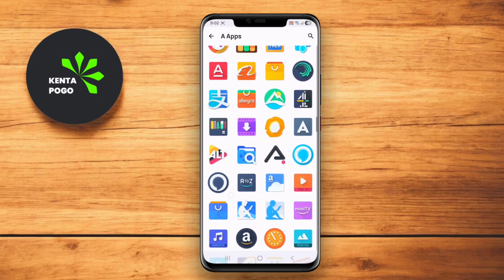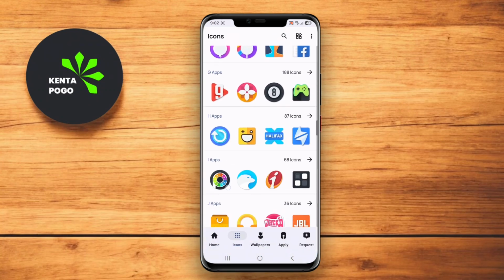Best Flora Material Icon Pack App for Android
This video introduces the best Flora Material Icon Pack app for Android, a beautifully designed icon pack inspired by Google’s Material Design. Featuring over 2,780+ handcrafted icons, frequent updates, and a wide selection of alternative icons, Flora brings top-notch quality and creative customization to any Android device. With support for multiple launchers, Muzei Live Wallpaper, and an astonishing wallpaper collection, it’s perfect for users who want a modern, artistic, and highly customizable home screen experience.